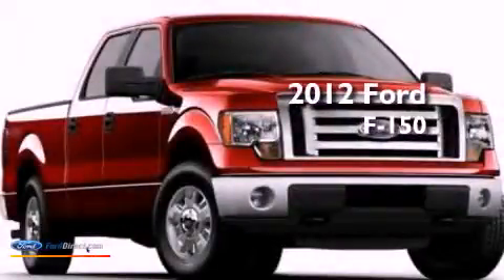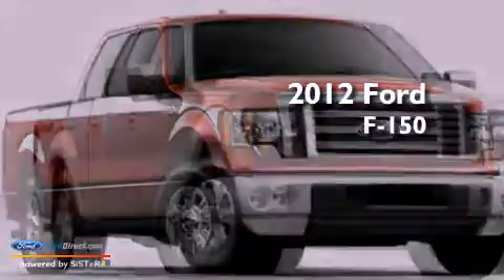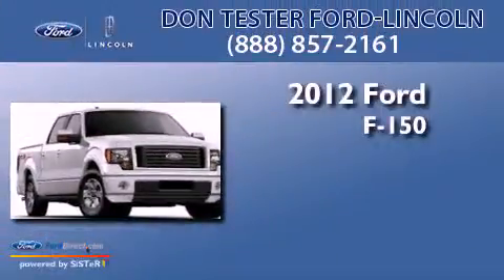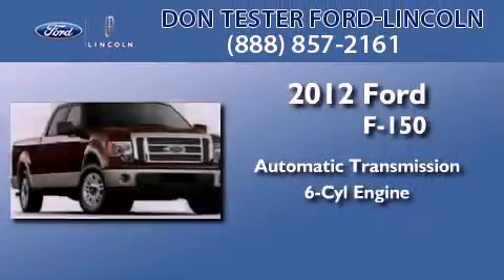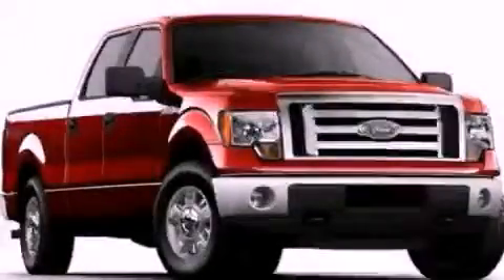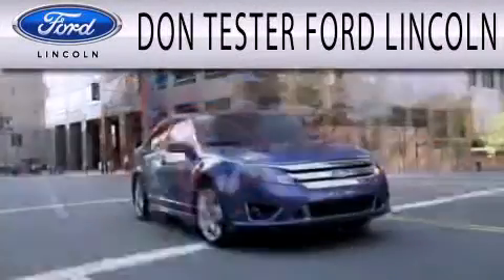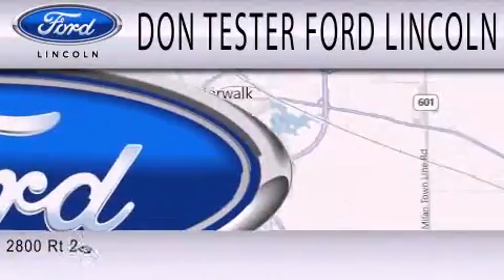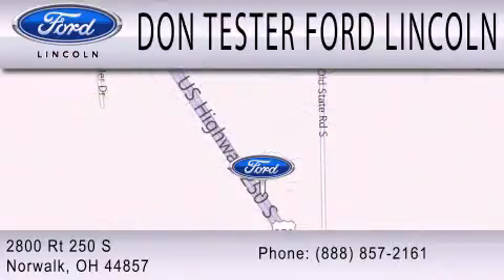2012 FORD F-150 Norwalk OH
Year : 2012
 Make : FORD
 Model : F-150
 Engine : 3.5L V6 24V GDI DOHC TWIN TURBO
 Trans . : 6-SPEED AUTOMATIC
 Exterior : SILVER

 Stock : M0529